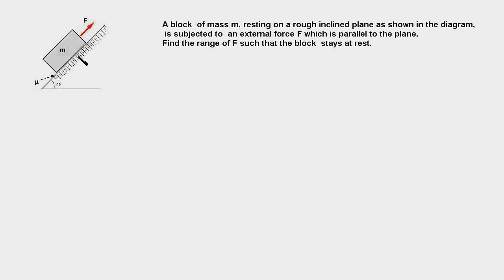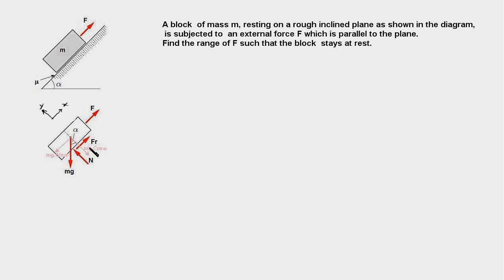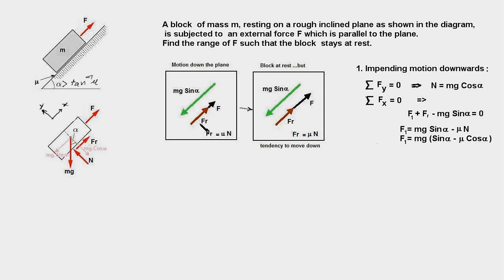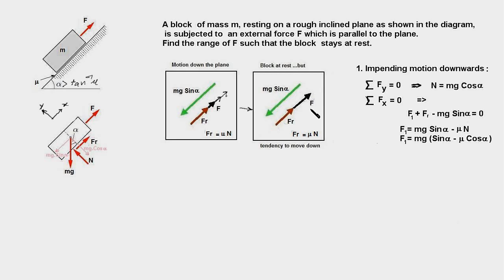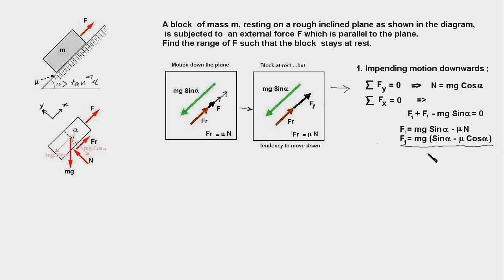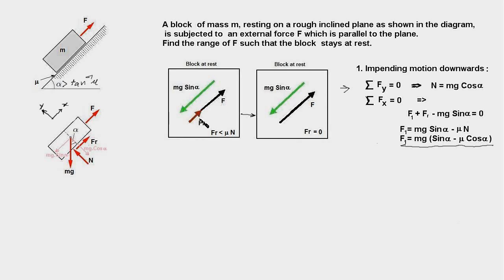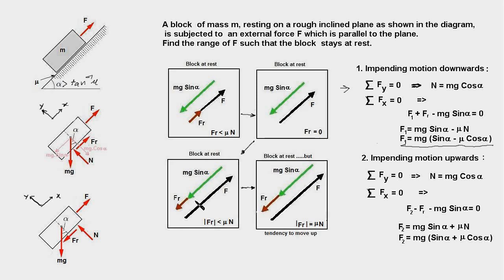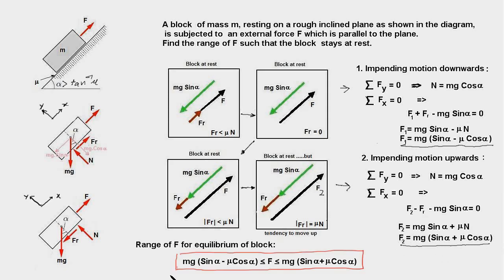12.4 Graphical analysis - Variations in Frictional Force acting on a block on an incline (Part 1)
This video explains how to determine range of an applied force ( parallel to the incline) so as to keep a block on an inclined plane at rest and show graphically the variations (in magnitude and direction) in the static and kinetic frictional force acting on the block.